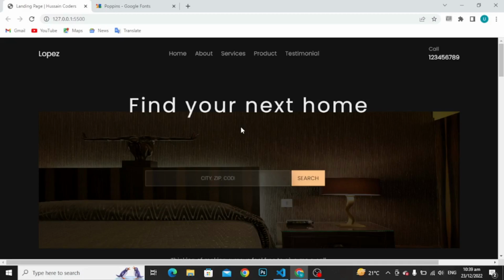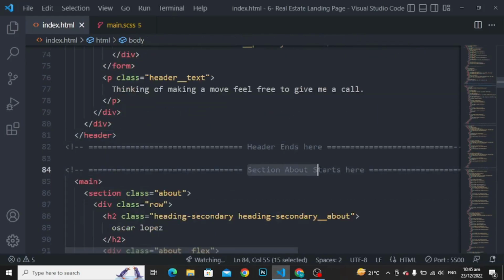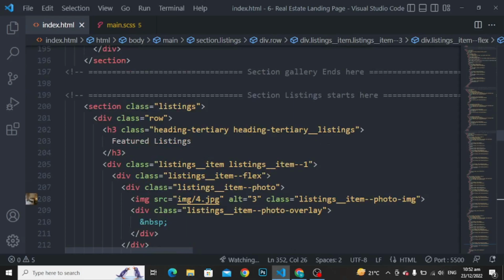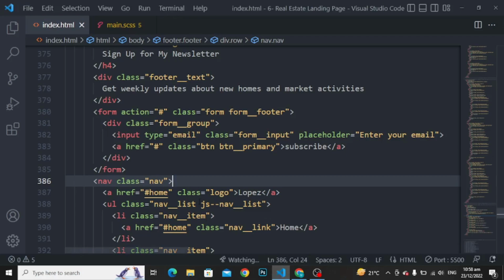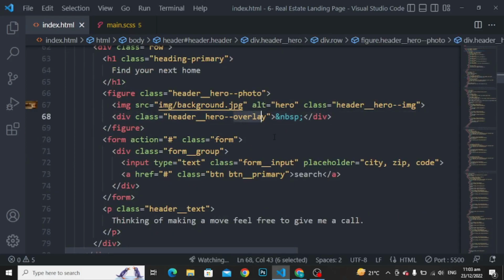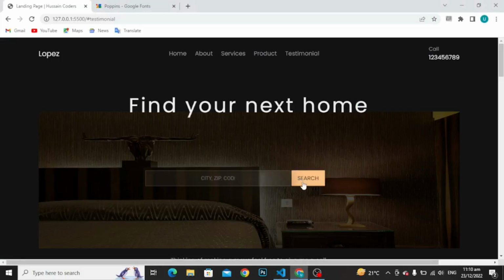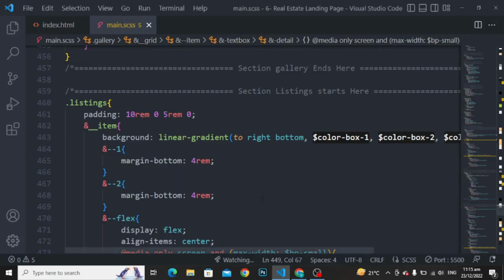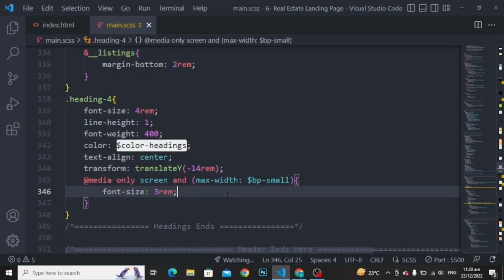Create A Complete Responsive Website Using HTML CSS & JS | Real Estate Landing Page | Hussain Coders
In this Video We will make Complete Responsive Real Estate Landing Page using HTML CSS and JS. This is a complete Tutorial of a complete Responsive Website.